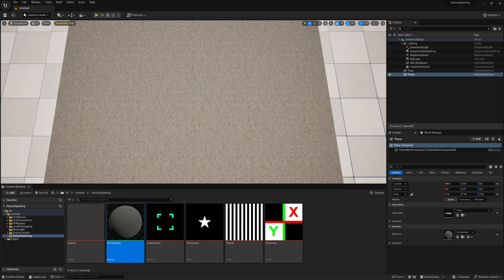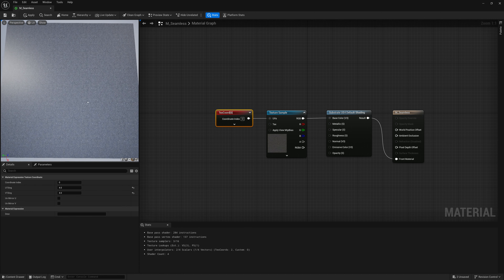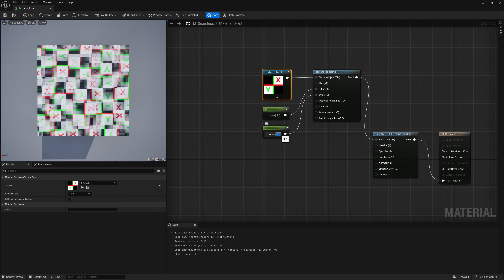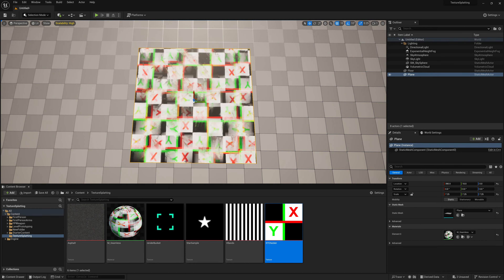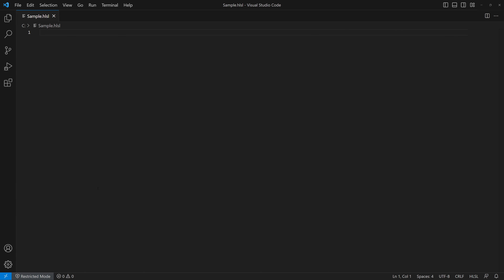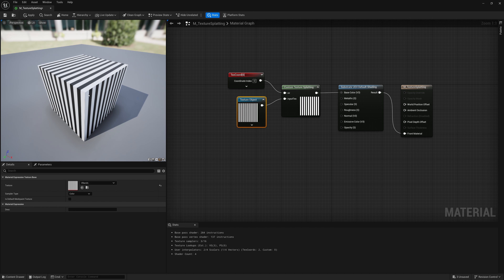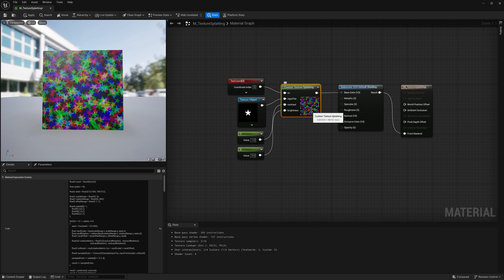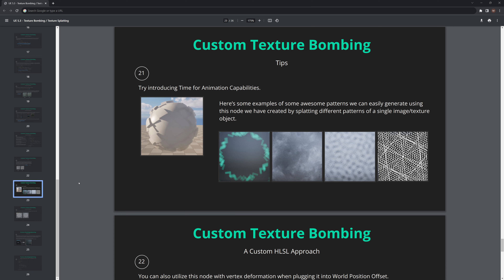Unreal Engine 5.3 - Texture Bombing / Randomization / Splatting (HLSL)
Topic: Unreal Engine 5.3 - Texture Bombing / Splatting (HLSL)

In this video we take a look at how to make repetition in tileable and repeated textures less noticeable in Unreal.

We will also take a look at how to use Custom Nodes and HLSL to create our own material node to Place a Texture a Number of Times in a Loop while also Randomizing its Scale, Rotation, Offset and Color.

This gives us a way to create many different types of Patterns, Animations, and Complex Effects within our Materials in Unreal Engine or any Game Engine using HLSL Code.

- HLSL in Unreal
- Loops in HLSL
- Texture Sampling in HLSL
- Texture Bombing Node in Unreal